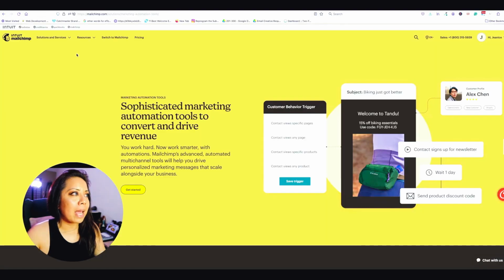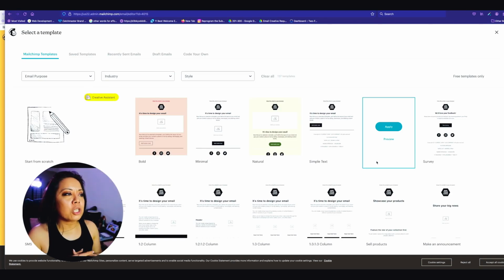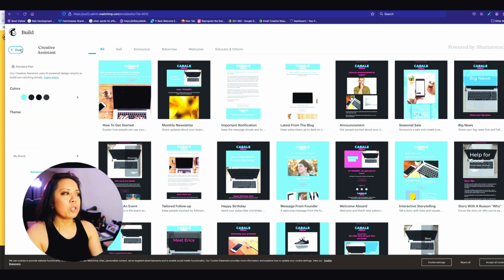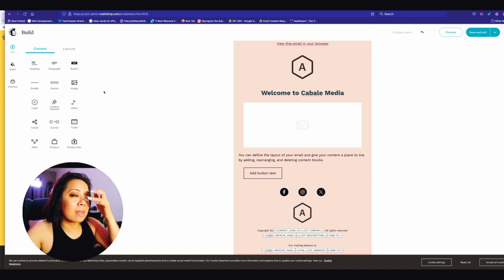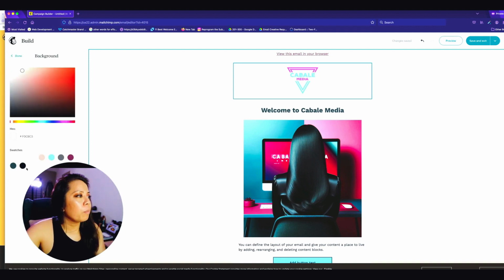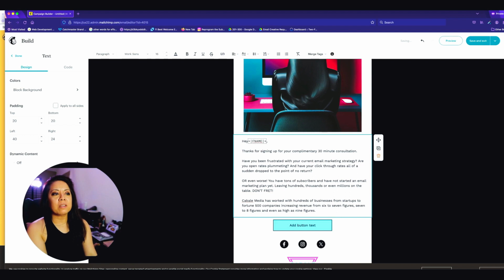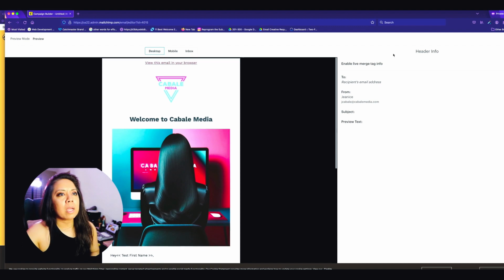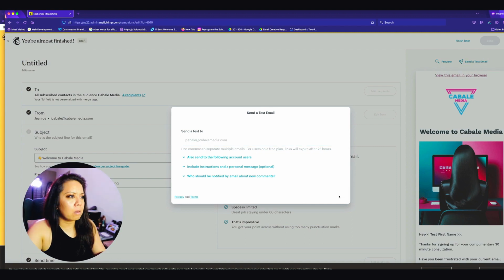(2024) Mailchimp tutorial for beginners | Part 1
Welcome to Part 1 of our Mailchimp for Beginners series! In this video, we'll cover the basics of setting up your Mailchimp account and starting your first email campaign.

Struggling to start your marketing efforts? It can be a bit confusing and intimidating when you are first starting out. This can leave you stuck and not knowing where to begin.  Jeanice will guide you through a step-by-step process to create your first email effortlessly!